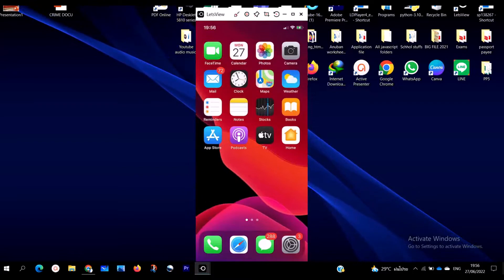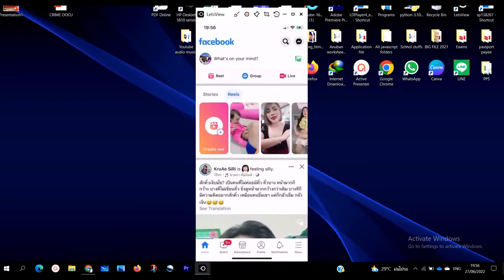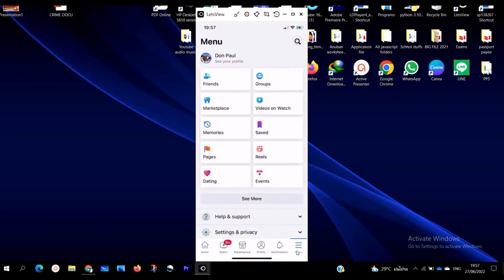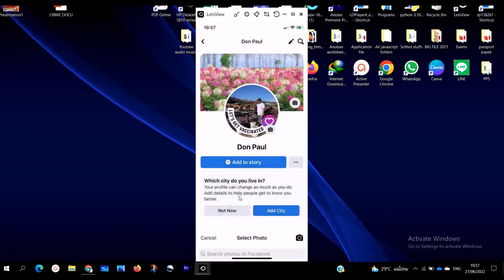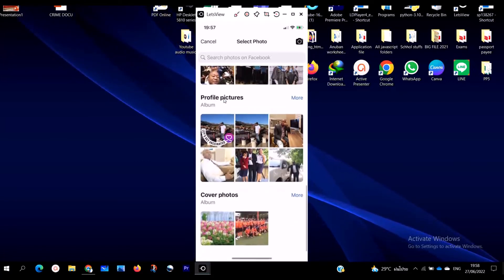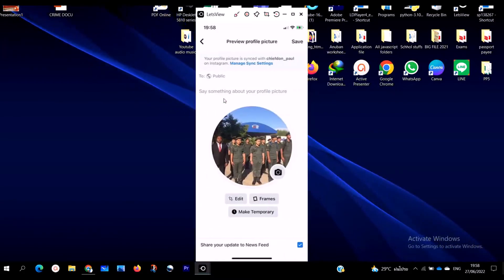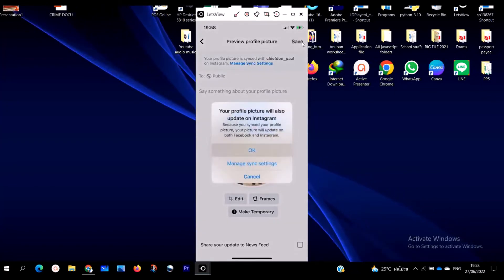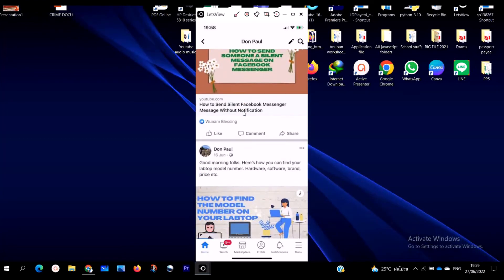How to Change Facebook Profile Picture Without Notifying Everyone - 2022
How to Change Facebook Profile Picture Without Notifying Everyone? In this tutorial, I show you how to update your Facebook profile picture without sending a notifications to your friends. This means you can privately change your Facebook profile picture.
         Follow the steps below to change Facebook profile picture without notifying anyone:
1. Open the Facebook app on your iPhone or Android phone.
2. In the app open the Facebook menu by select the 3 horizontal lines in the bottom right of the app.
3. Select See Your Profile.
4. Once in your Facebook profile, select your current Facebook profile picture.
5. Select your new profile picture for Facebook.
6. Before saving your new Facebook profile picture, uncheck the bottom option that says share your update to News feed.